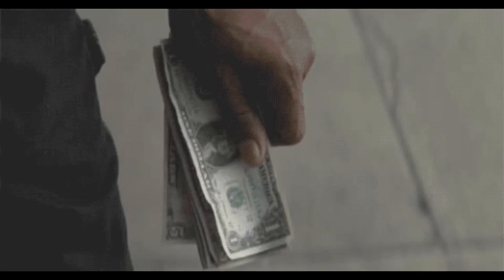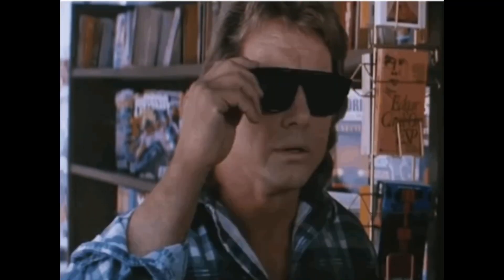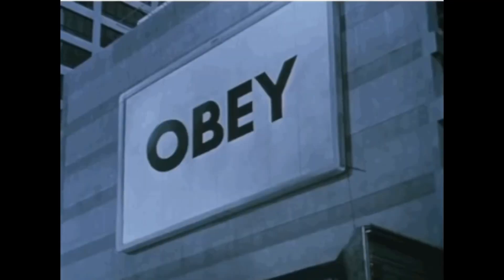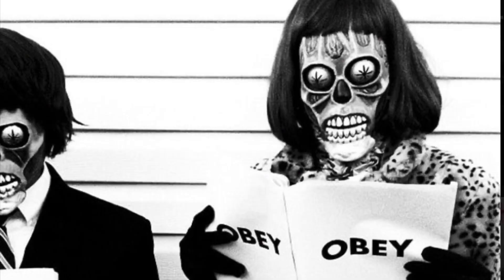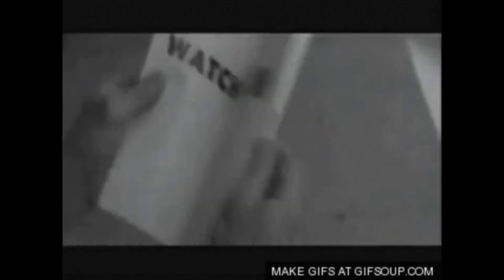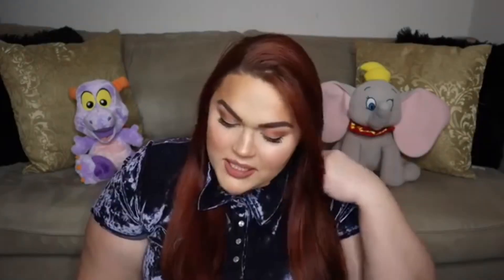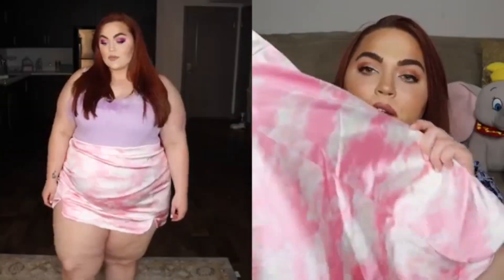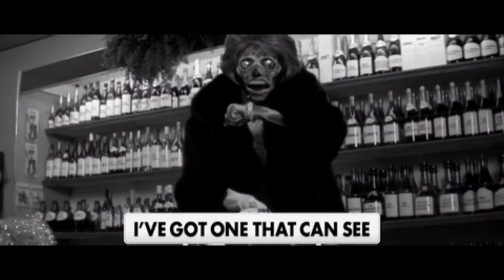LOEY LANE | STORY TIME : DID YOUTUBER GIVE SUBLIMINAL MESSAGES TO HER LOVES???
Hey,
STORY TIME !
You won't believe me if I told you but I was outside on a sunny day and decided to sit down on a bench and watch some influencers on youtube! I was in the middle of watching a clothing haul when I decided to remove my sunglasses and then something STRANGE happen!

I've come to the realization that the Brand makes clothing the quality of shit for any size and they might improve the quality and wearability if they stopped giving all their money to sponsor influencers.

If you have never seen THEY LIVE,  it is a sci fi classic from the '80's!

They Live Plot:
Nada (Roddy Piper), a wanderer without meaning in his life, discovers a pair of sunglasses capable of showing the world the way it truly is. As he walks the streets of Los Angeles, Nada notices that both the media and the government are comprised of subliminal messages meant to keep the population subdued, and that most of the social elite are skull-faced aliens bent on world domination. With this shocking discovery, Nada fights to free humanity from the mind-controlling aliens.
Release date: November 4, 1988 (USA)
Director: John Carpenter
Screenplay: John Carpenter
Budget: 4 million USD
Box office: 13 million USD